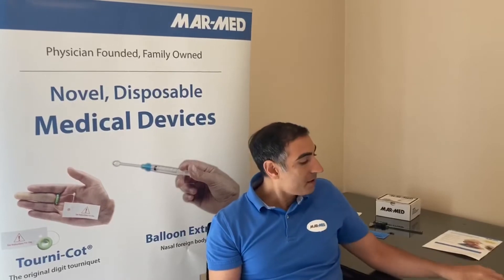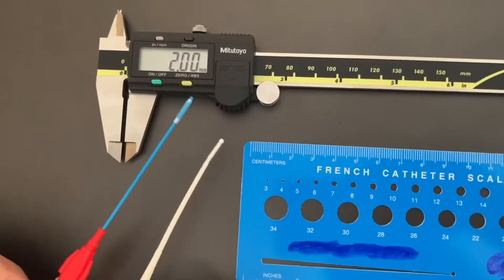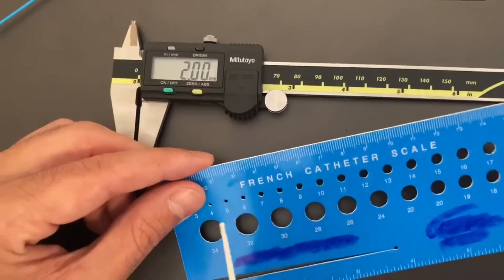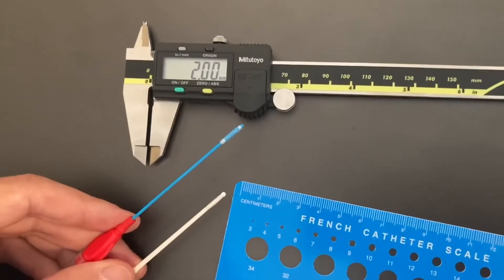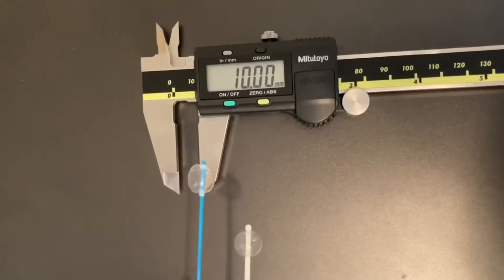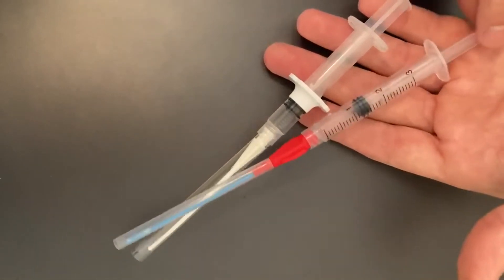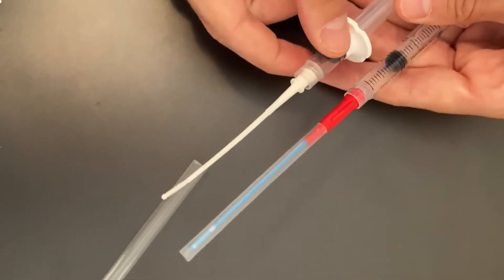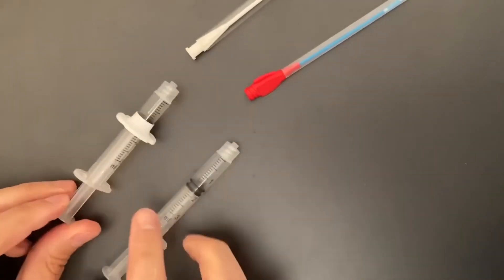Balloon Extractor Vs. Industry Leading Extractor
Mar-Med’s new Balloon Extractor 2.0 has made a pretty big splash in pediatric emergency medicine since coming out in July. We wanted to see how it stacks up against the competition!

Watch the short video to see how Mar-Med’s new Balloon Extractor 2.0 compares to the “industry leader” extractor device!